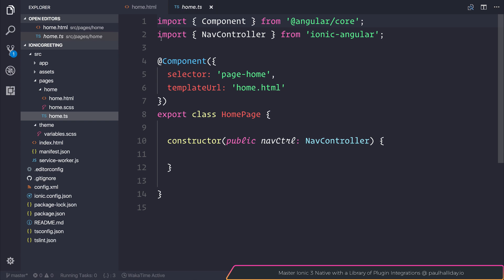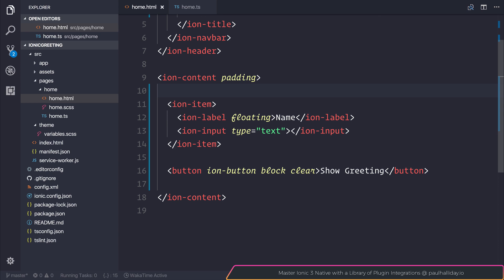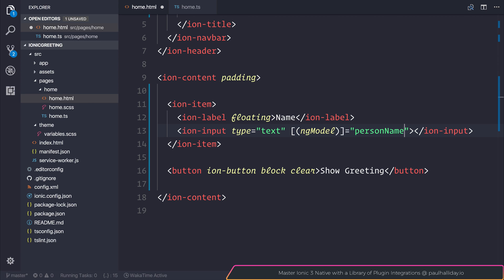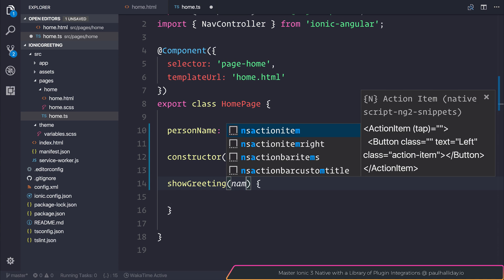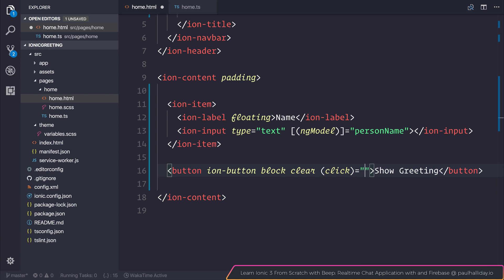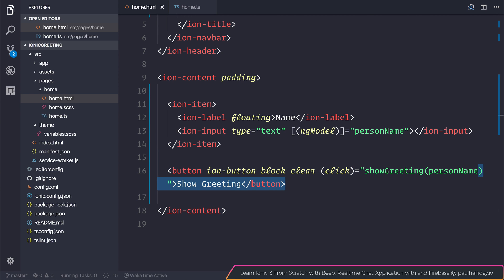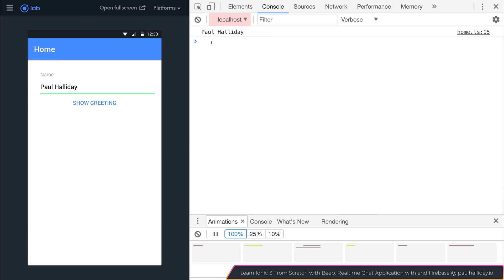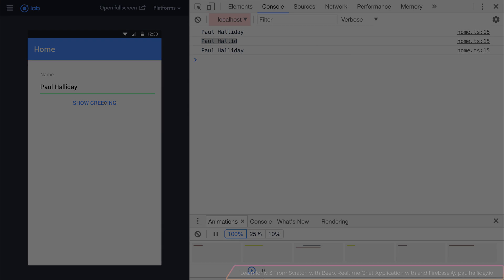Introduction to Ionic 3 - Greeting Project #5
In this playlist, we take a look at creating our first Ionic 3 project. It's a super simple greeting application, but paves the way for more advanced content.  Want to power up your development skills with interesting real world projects? Get Learn Ionic 3 From Scratch and support the platform

Paulhalliday.io:
Learn Ionic 3 From Scratch